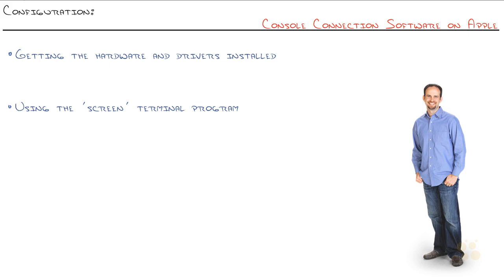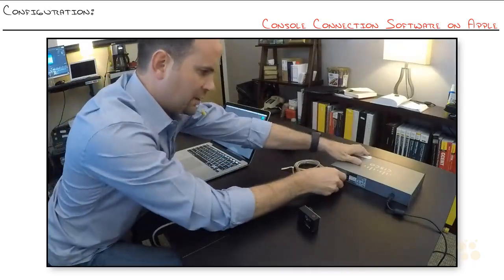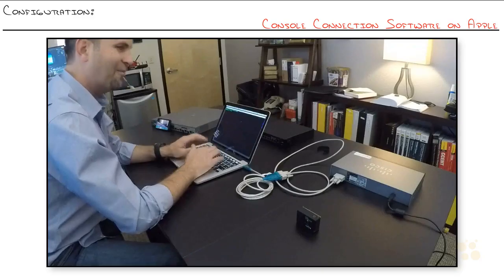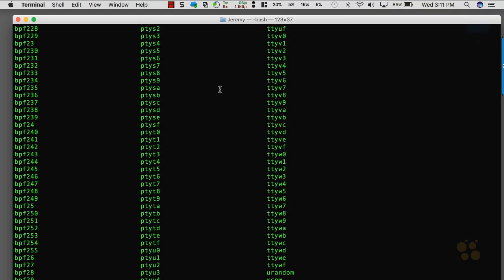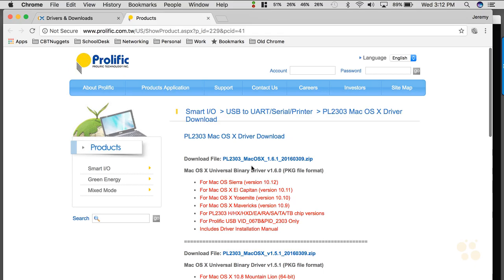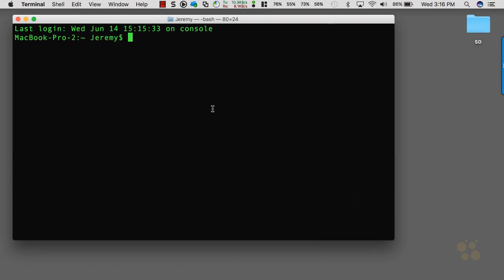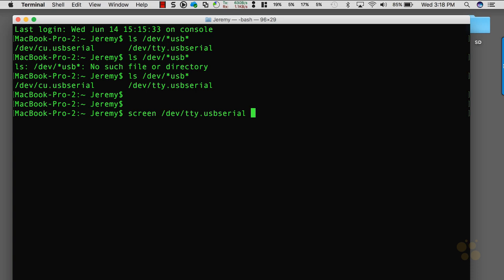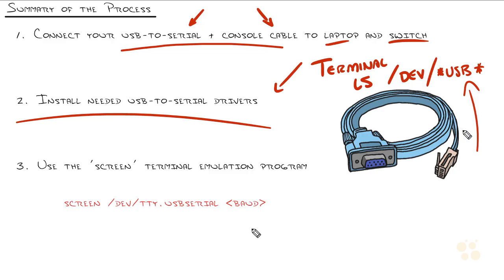11 Management Configuration Setting Up Console Connections from OS X Apple